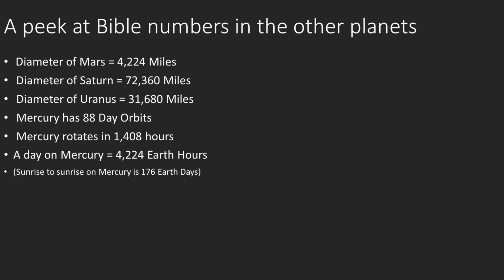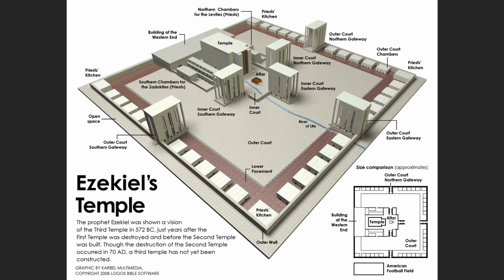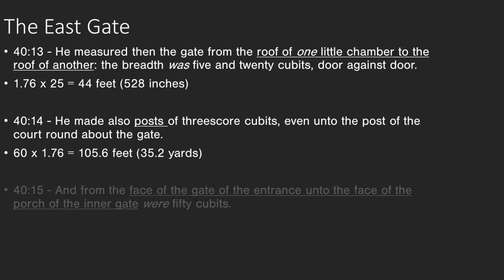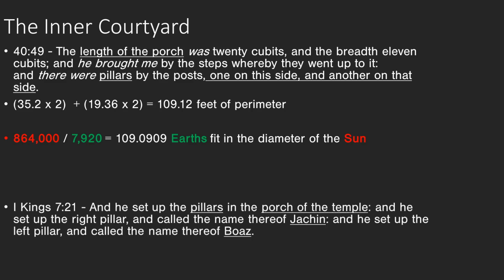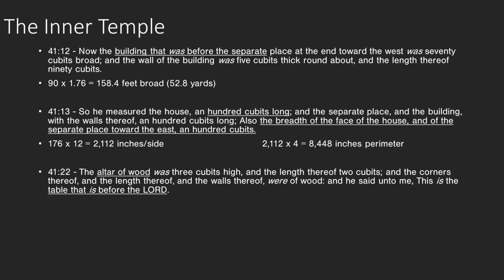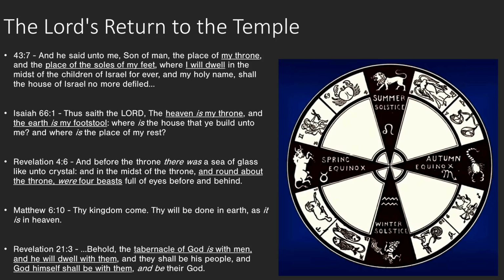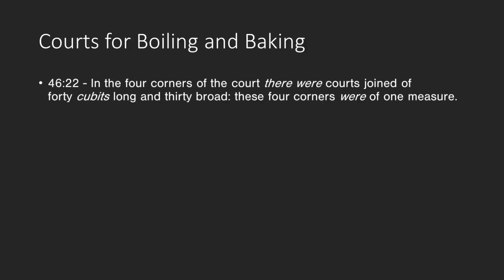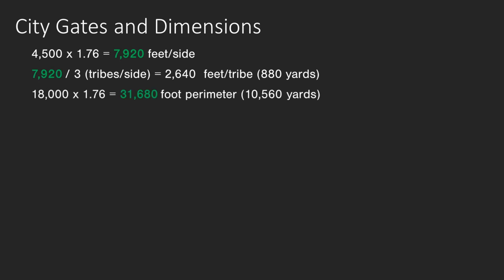Ezekiel's City - Bible Geometry 4